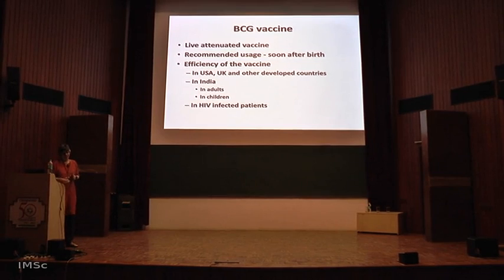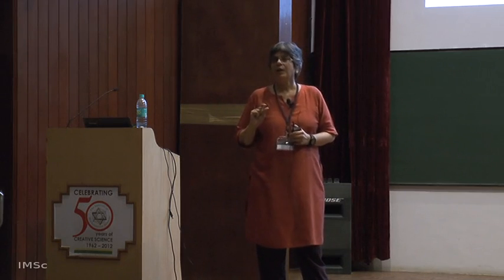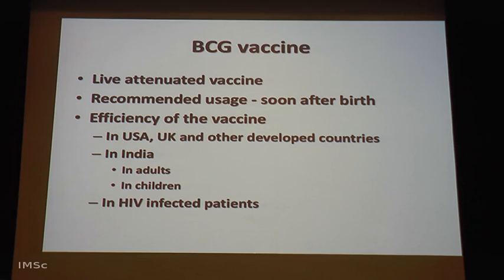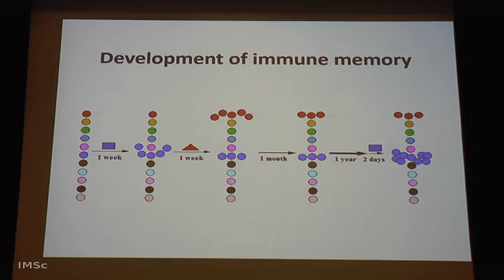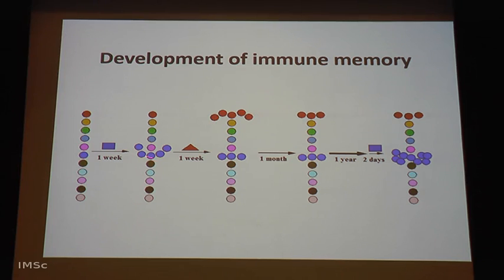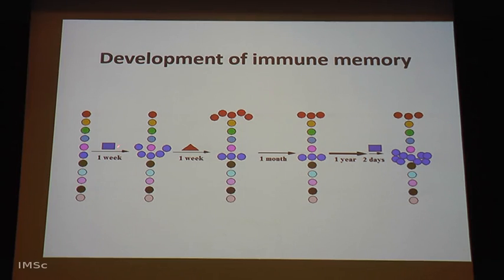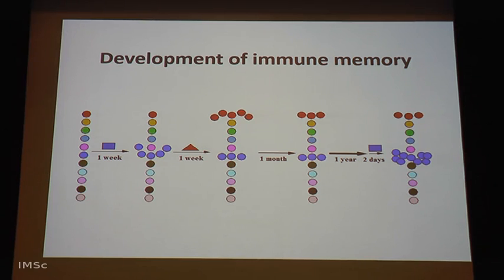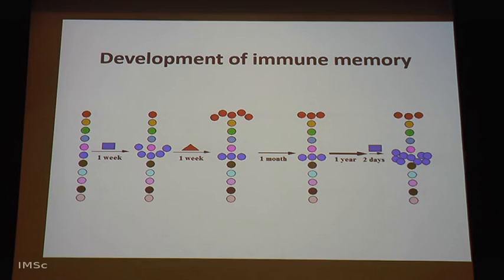Worshop by Vineeta Bal Part C